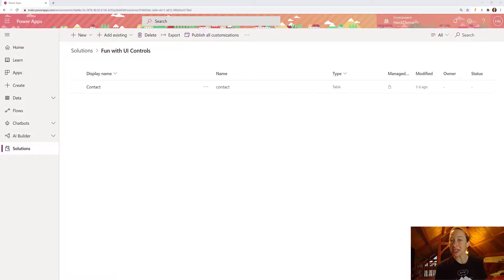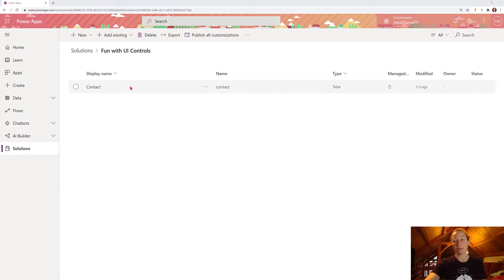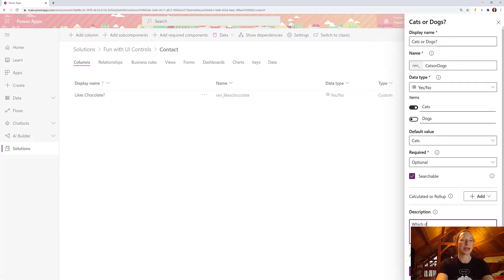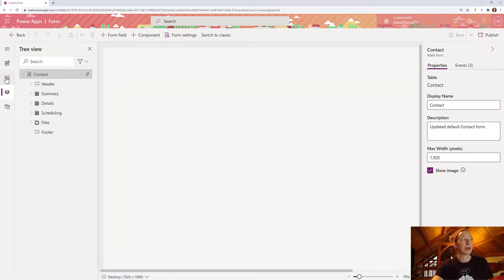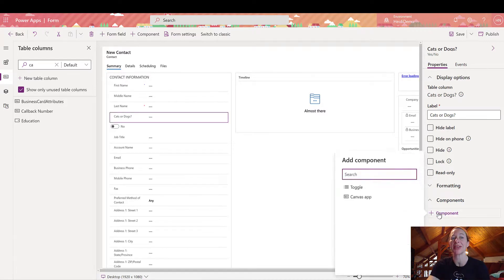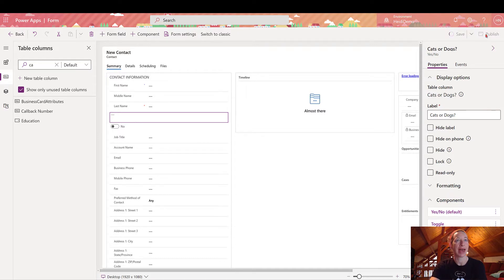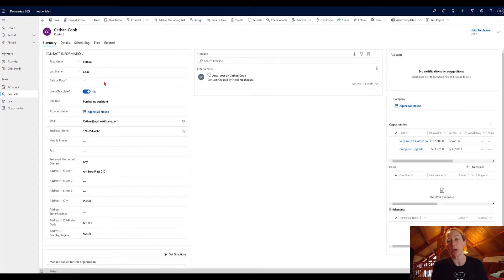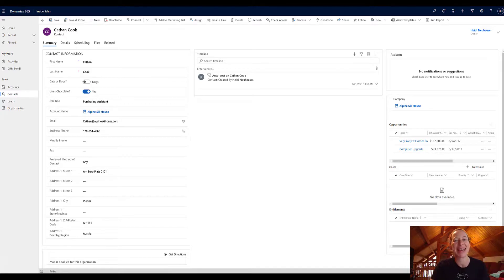How to Implement the Toggle Control in a Model-Driven App in Power Apps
In this video, you will see how to add a Yes/No column to a table, add it to a form and apply the Toggle UI Control.